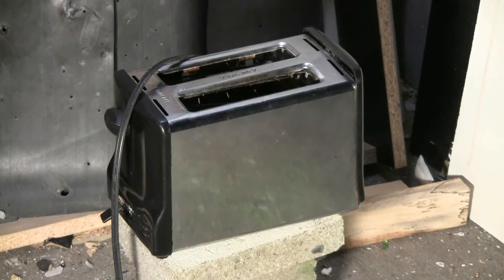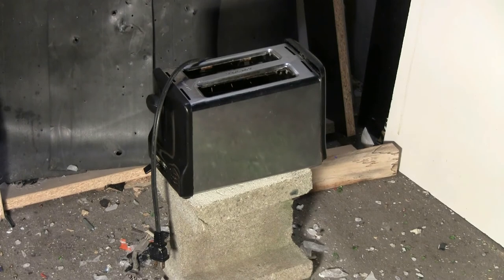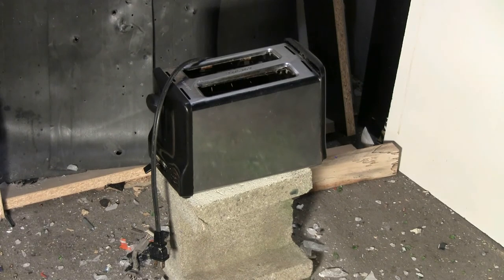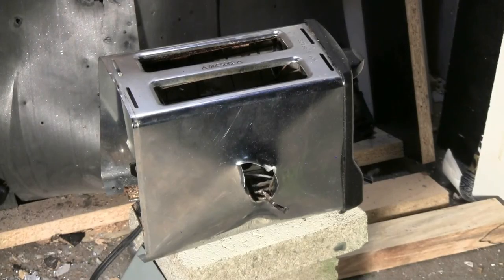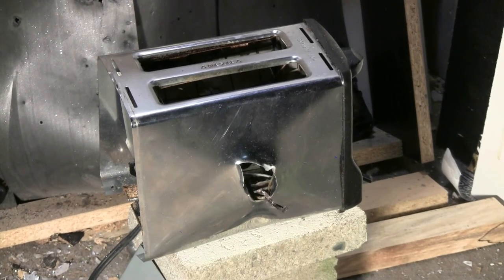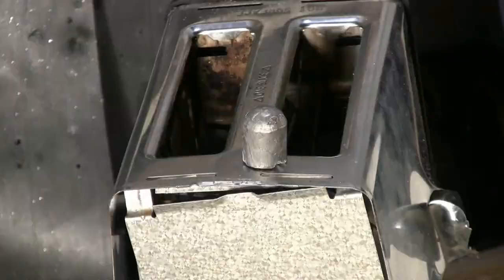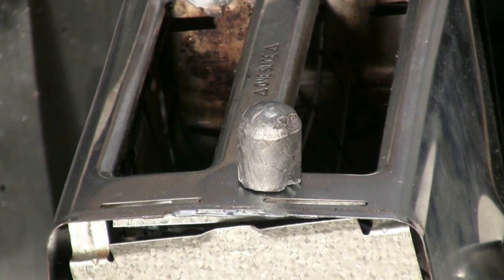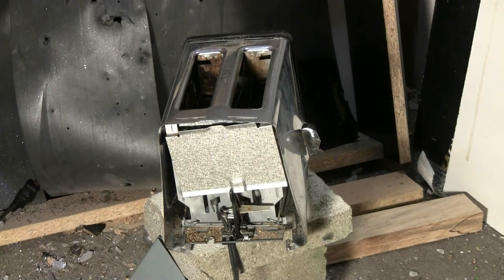Air Cannon #95 - Toasting The Toaster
This old toaster would no longer toast, so it was time for it to be toast. The fire extinguisher tank and solenoid valve cannon was used on the pedestal mount. Barrel was the cal .812 72" long one. The slug was hard cast alloy lead weighing 900 grains. This slug passed completely through the toaster. Slow motion recorded at 480 frames/sec.